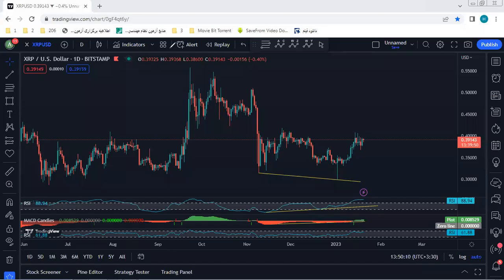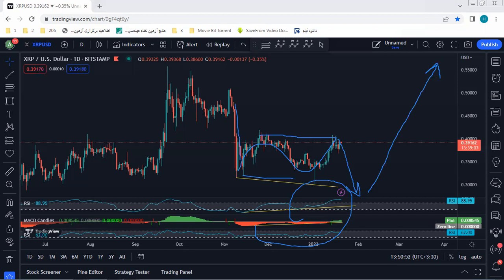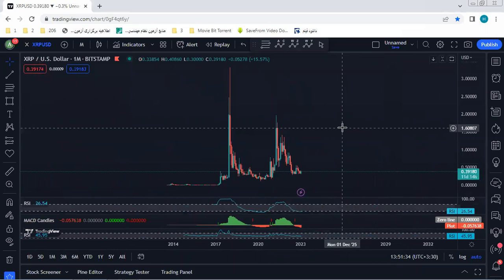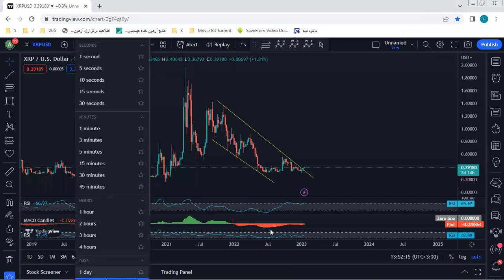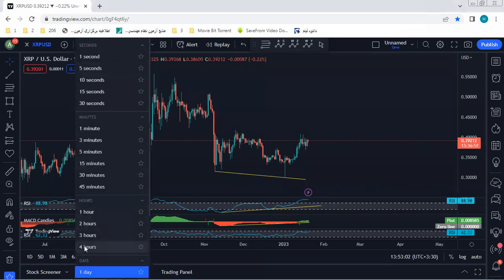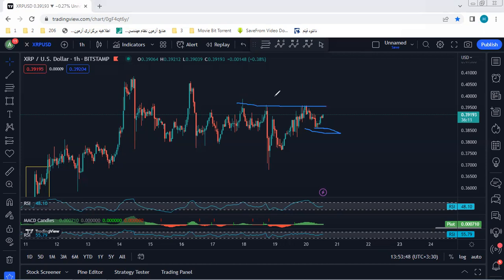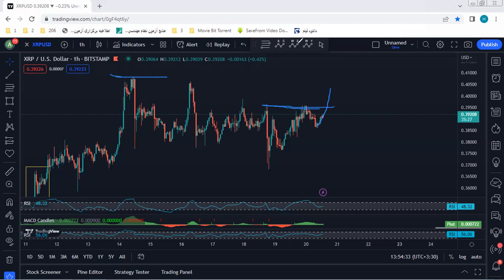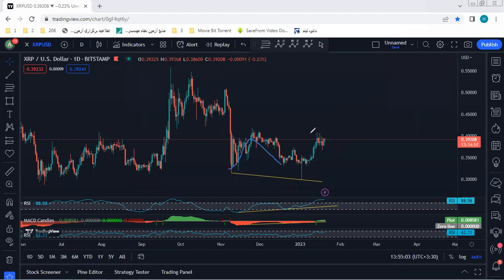XRP - Ripple Technical Analysis for January 20 , 2023 - Ripple